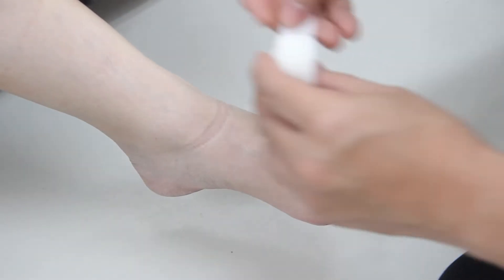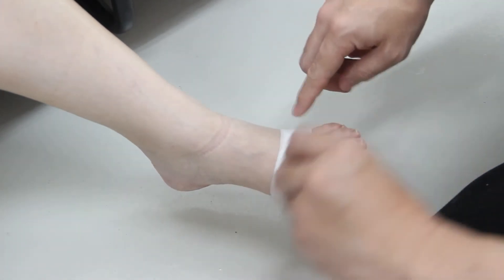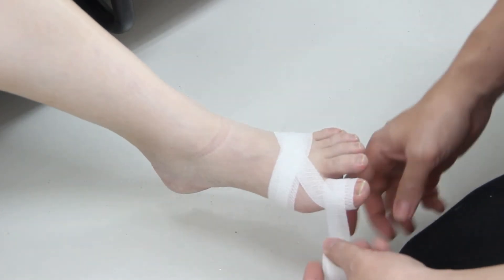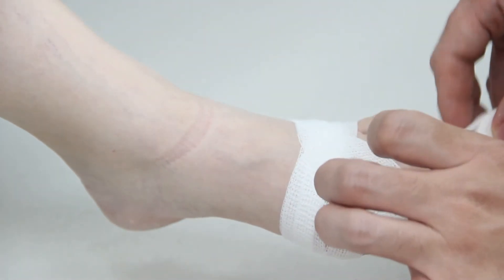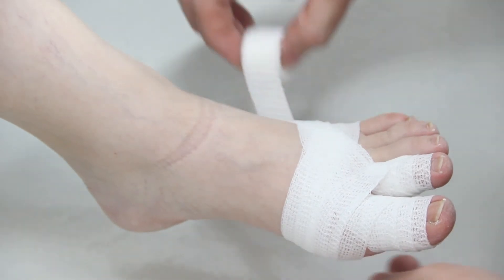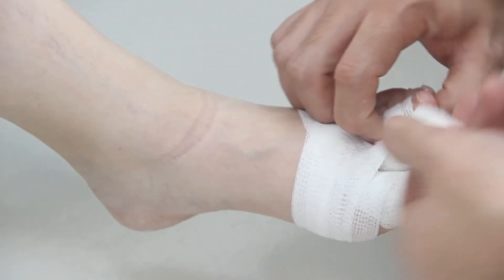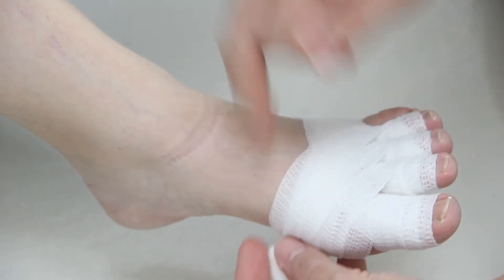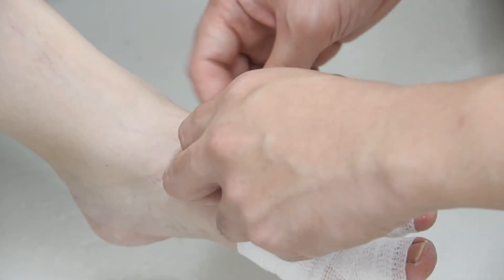Toe Bandaging Principles and Tips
Correct application of compression bandages is a cornerstone in treatment of lymphatic and vascular disease. It also plays a role in wound management. This video gives you a practical guide for bandaging the toes using Mollelast® as well as the rationale supporting the technique.